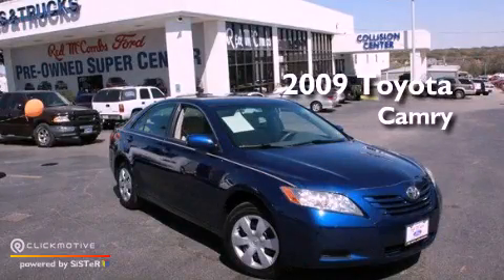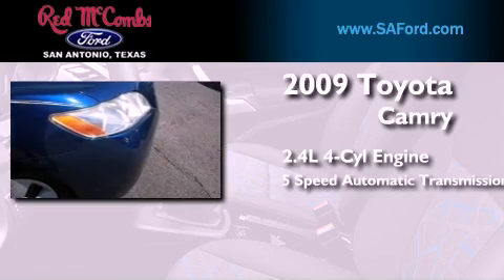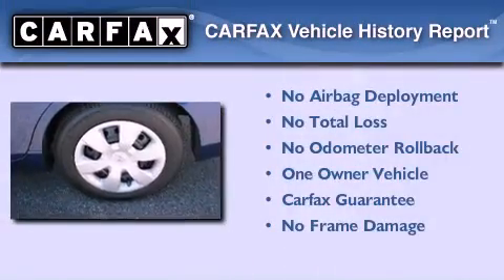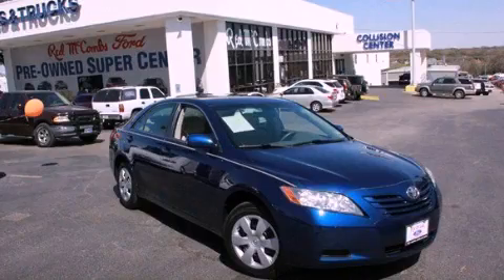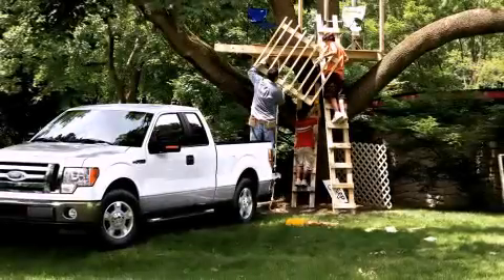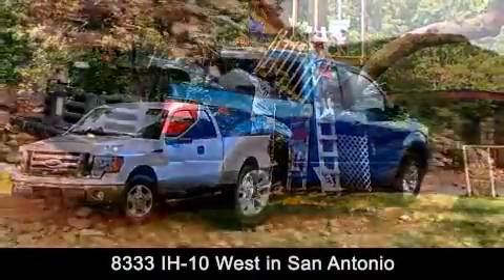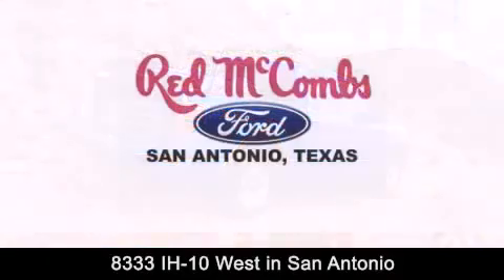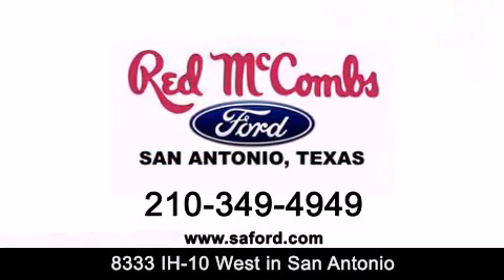2009 Toyota Camry San Antonio TX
Walk around Video for our 2009 Toyota Camry here at Red McCombs Ford .

 Red McCombs Ford has been honored to serve the San Antonio , Kirby , New Braunfels , and Boerne , TX area . We promise that your experience at our dealership will exceed your expectations ! We have a great selection of new and used vehicles and would love to tell you about any additional discounts on the 2009 Toyota Camry . Come to the 5 time President's Award winning Ford !

 Year : 2009
 Make : Toyota
 Model : Camry
 Engine : Gas I4 2.4L/144
 Trans . : Automatic
 Exterior : Blue
 Miles : 40,122
 Interior : Call for color
 Stock : 15295